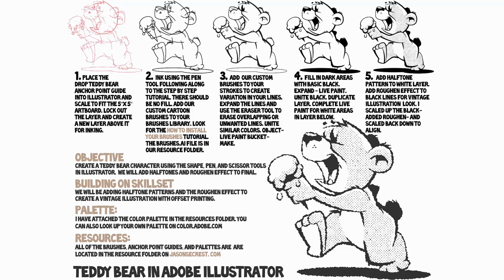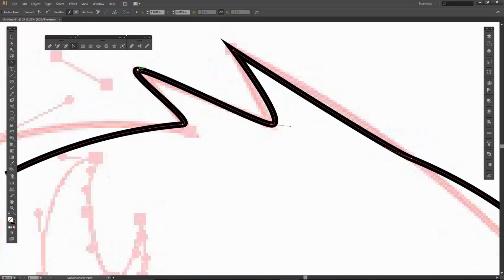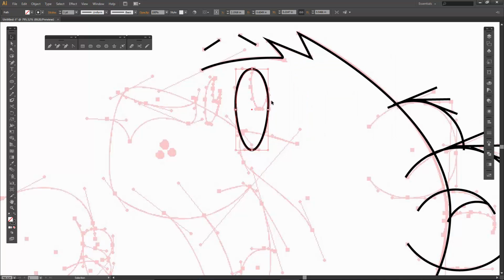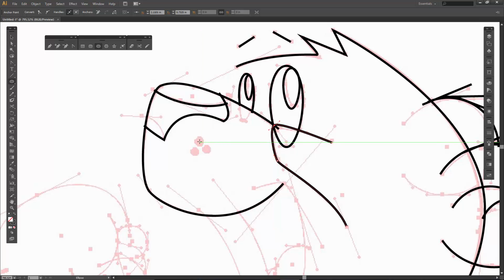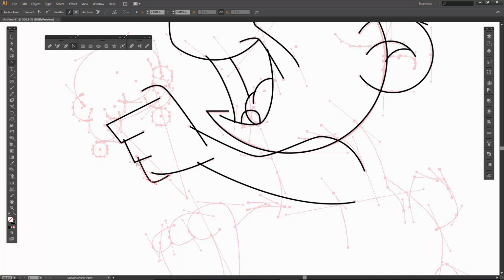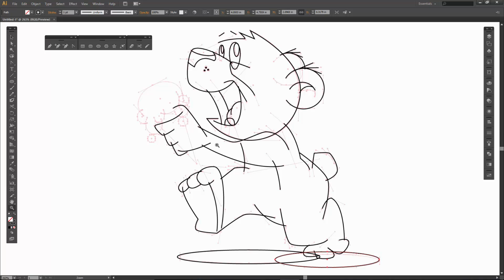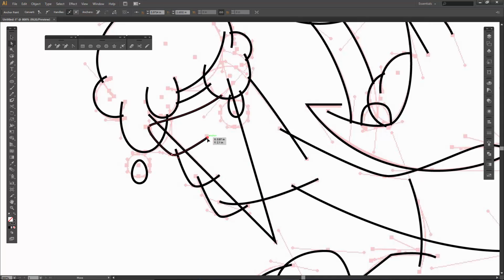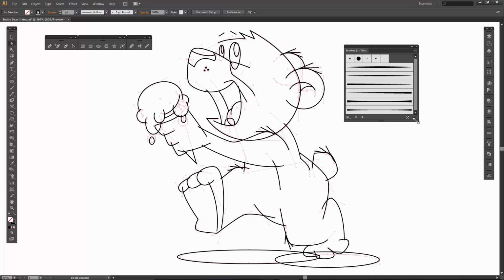Adobe Illustrator Tutorial using Pen Tool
As I create my artwork, pay attention to the Sequence of Events as it relates to building a "Workflow." Apply Building, Variation, Editing, and Advanced Color Techniques to your own artwork and designs.

FREE RESOURCES: I have created a series of free design tools (updated 8/13/2016) for you to use with your own artwork and designs. Many of the Free Design Tools will support the pages in the Free Resources Guide.

BEGINNER GUIDES: Many of our tutorials will follow an easy process for creating artwork in Adobe Illustrator. If you are new to Adobe Illustrator, start with Beginner Guides or Illustrator Tutorials. Understand how to apply the Primary Building Tools and Options in Adobe Illustrator.

DOWNLOAD BRUSHES: Many of you are jumping over from YouTube looking to download our Adobe Illustrator Brush Libraries. Brushes will come to you as Zipped Folders. Once you have downloaded and extracted the folders, Brush Libraries are ready to be used in Adobe Illustrator. Download Cartoon, Comic Strip, and Vintage Mascot Brush Libraries.

ILLUSTRATOR TUTORIALS: I have organized tutorials by core areas of your Workflow: Building, Editing, and Coloring. Pay attention to the Sequence of Events and Tool Options related to building a "Routine" or "Workflow." Understand how to apply Building, Variation, Editing, and Advanced Color Techniques.

DIGITAL DOWNLOADS: Many of you are jumping over from YouTube looking to download our Adobe Illustrator Resource Folders. Download and Extract the Resource Folders before using in Adobe Illustrator. Download our Adobe Illustrator Brushes Libraries, Comic Halftones, and T-Shirt Textures.

RESOURCE GUIDES: As I create my artwork, pay attention to the resources being used throughout the Workflows, Tutorials, and YouTube Playlists. Understand how to Download, Save, or Install Brushes, Halftones, and Textures for Adobe Illustrator.